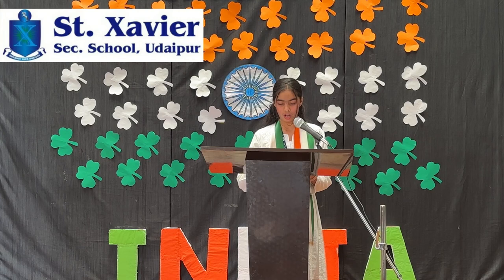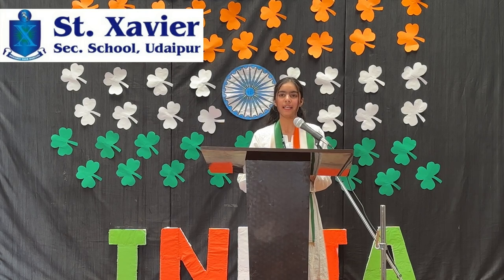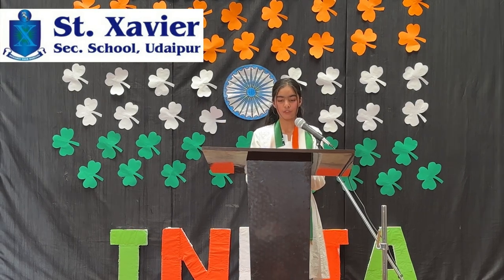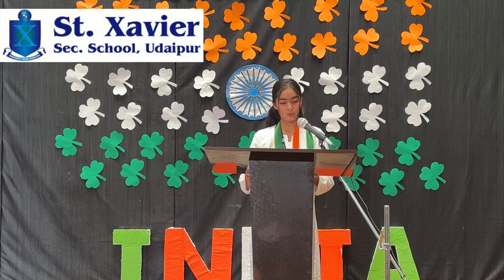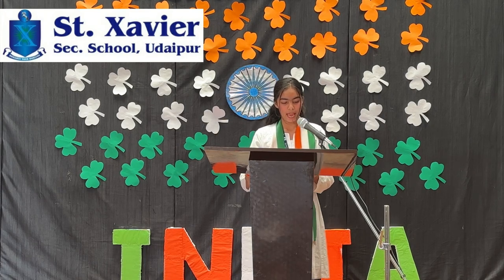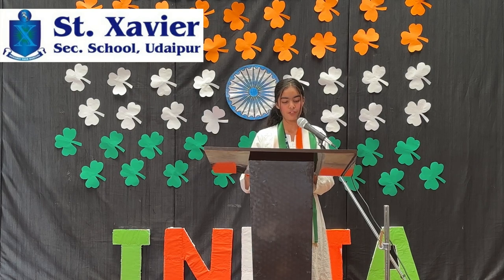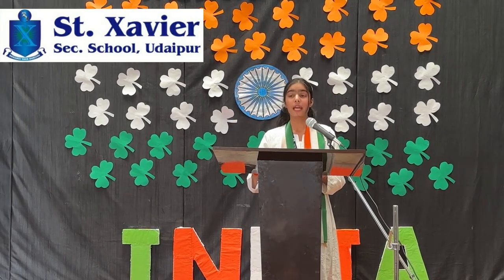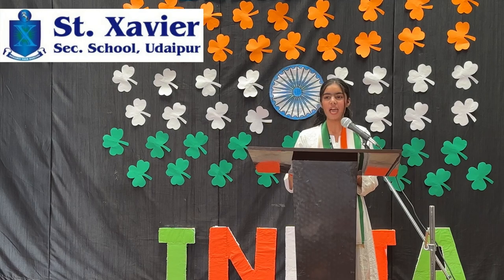Speech on Constitution of India | St.Xavier School | Udaipur